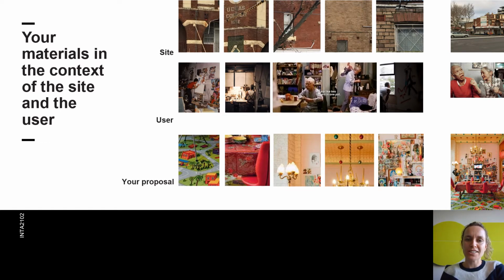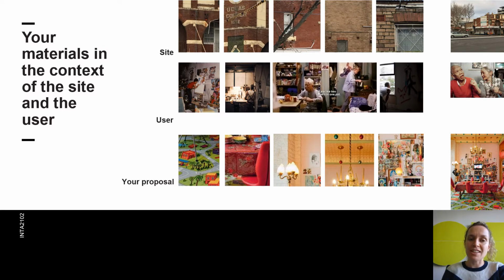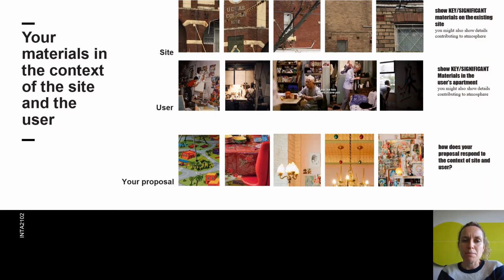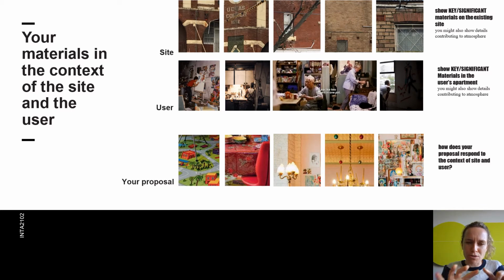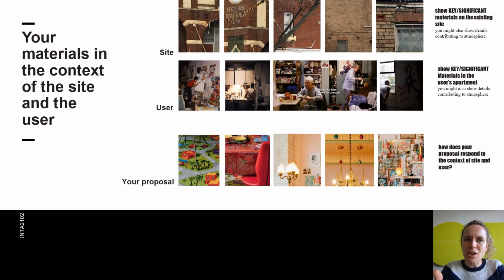INTA2102 OnlineLecture16 Asessment4 materialpalette